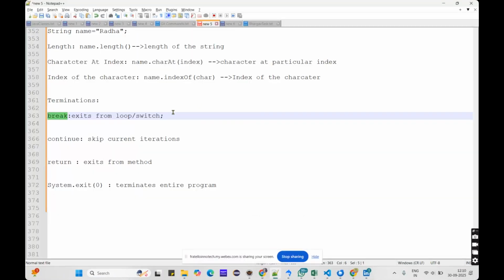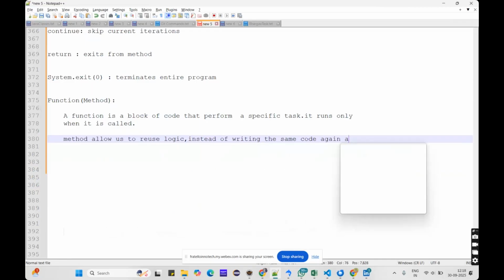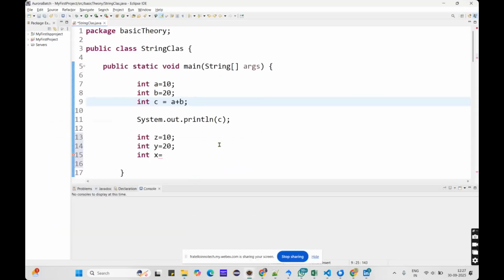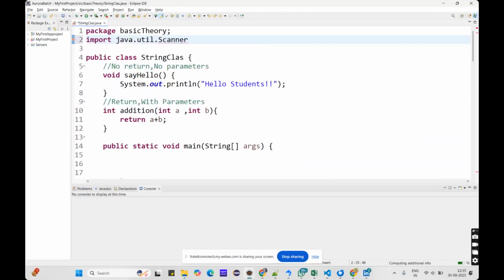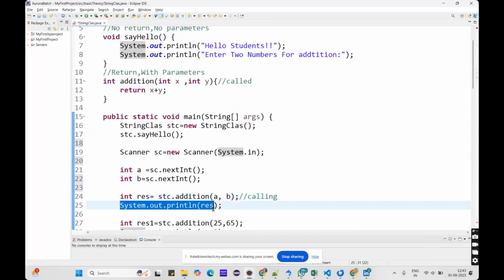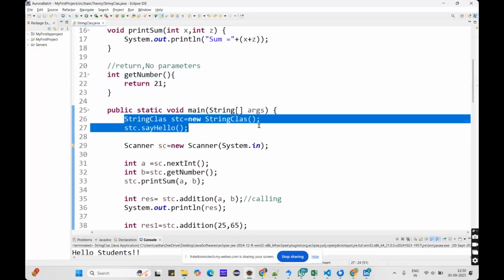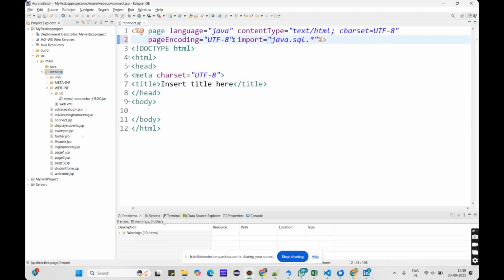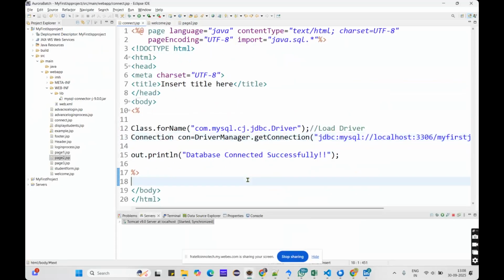Internship Java Session 9 - 20250930